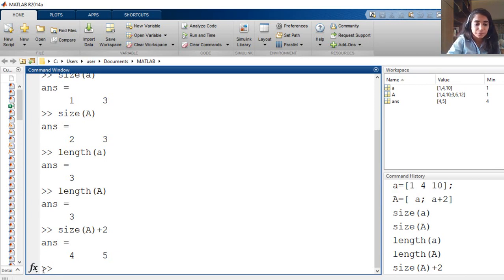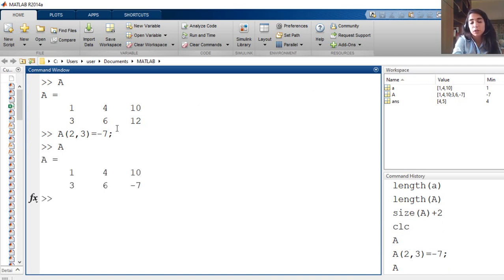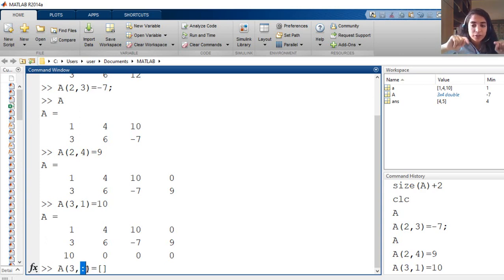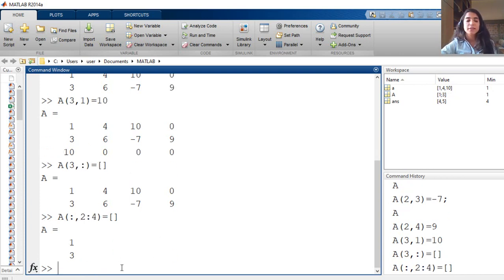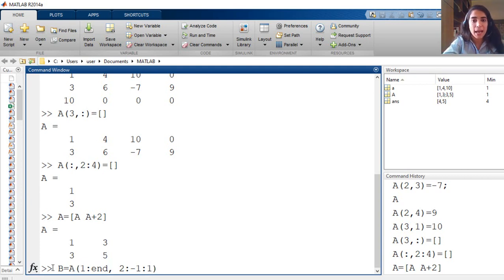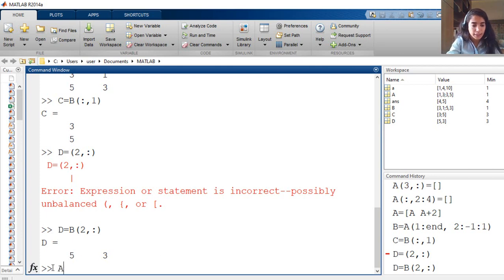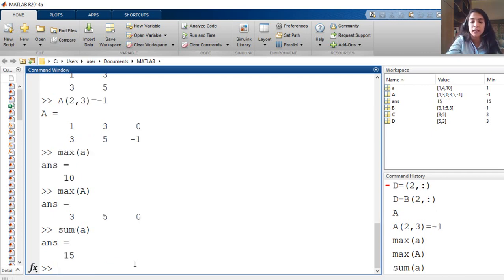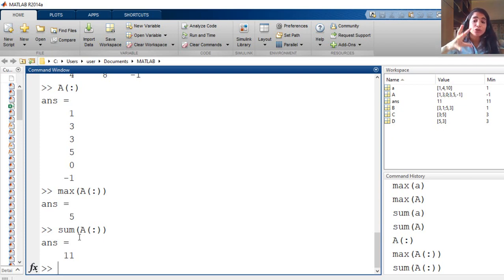Matlab-Array and matrix operations, built-in functions and examples-Part 13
In this video, we will learn matrix addressing, empty some rows or columns from matrices, some built-in functions of MATLAB.